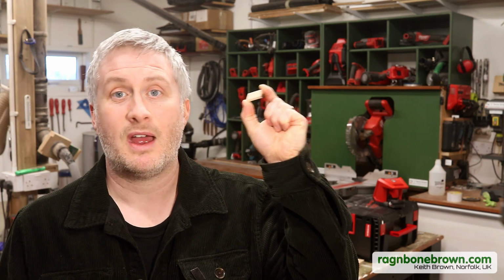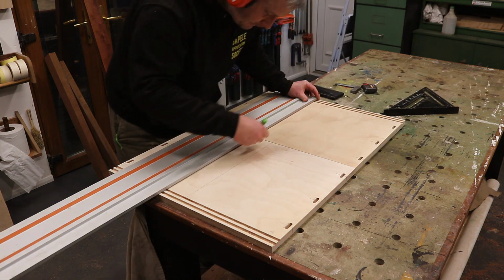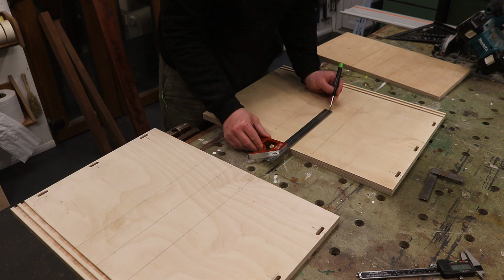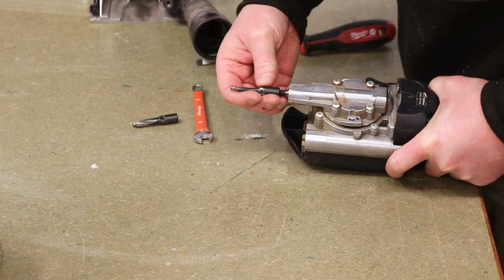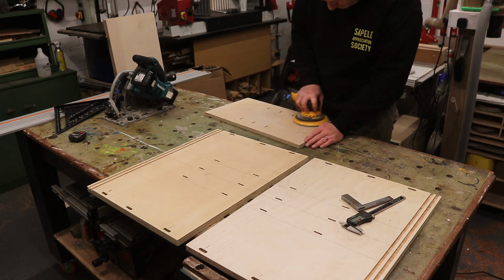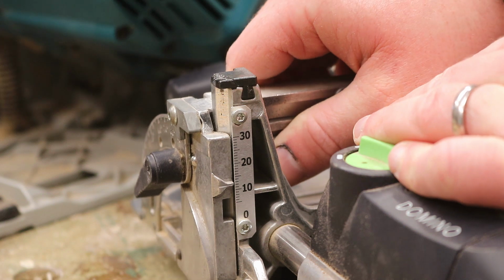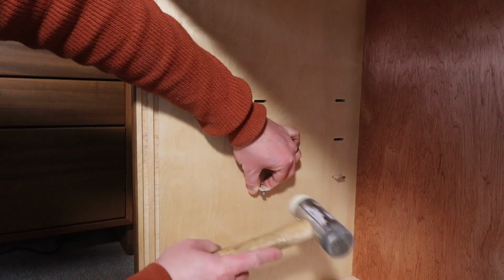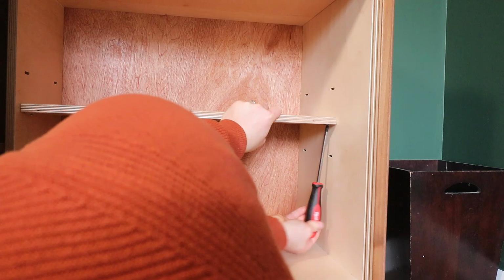A New Use For The Domino?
Thumb Wrench Set